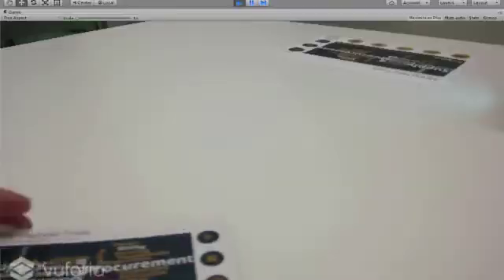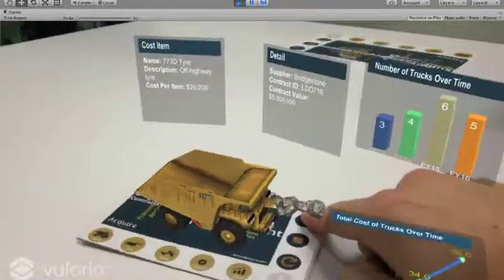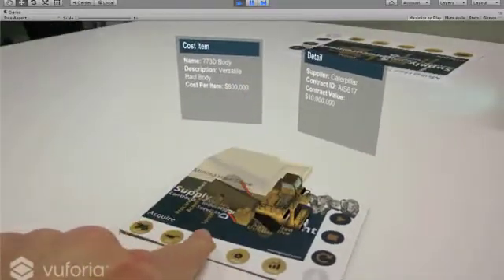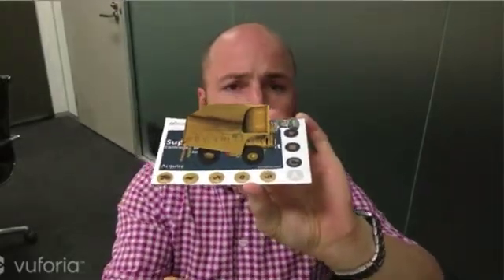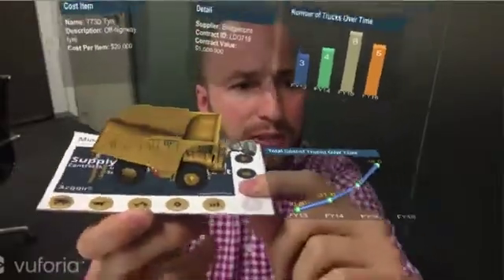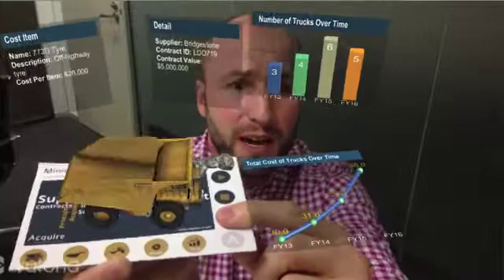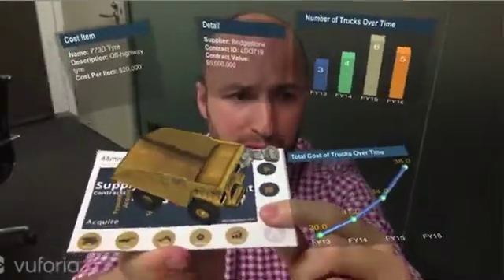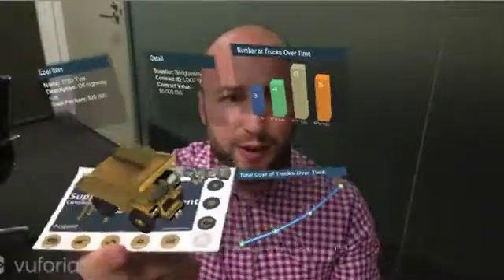Augmented Reality & Procurement in Mining: A new way to visualise data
Why, in 2016, are we still using paper documents and PowerPoint presentations when discussing products and services or discussing costs?

This is the question that I proposed to the team last week.  At Acquire, we have a favourite quote being “The future is out there, it just not evenly distributed” and with that in mind, we took on a challenge to see how we could use new technology to visualise and interact with contract and spend data.